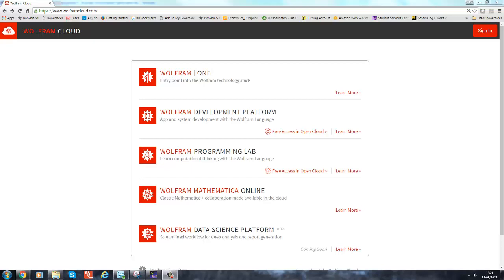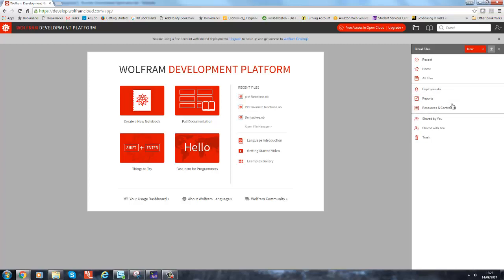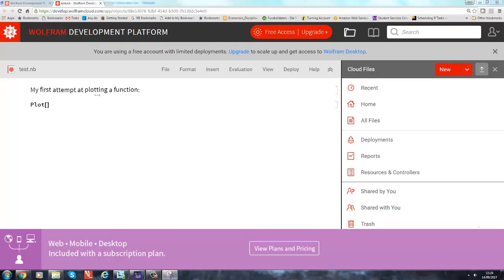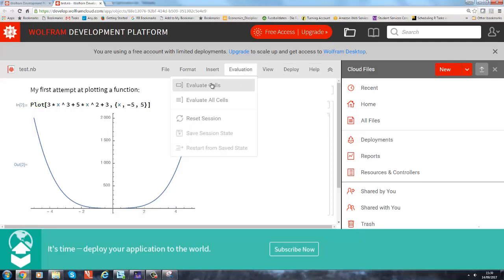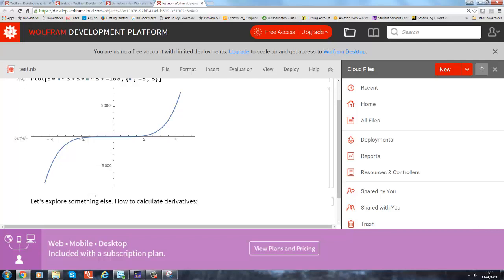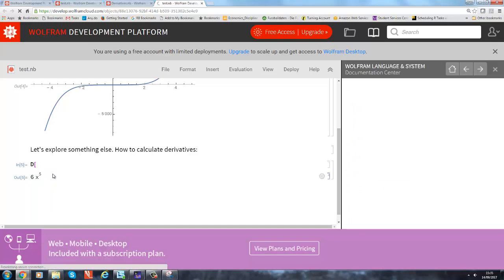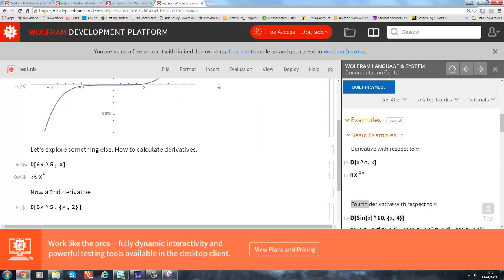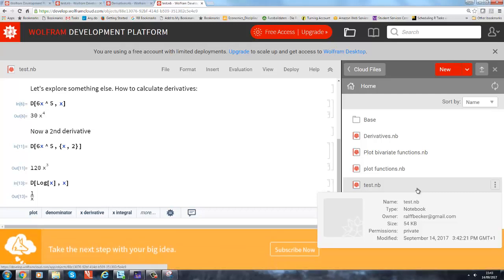Introduction the Wolfram Platform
This clip shows you how to sign up to the Wolfram Platform and how to use it to calculate derivatives and plot functions